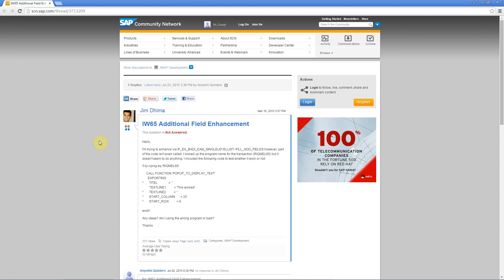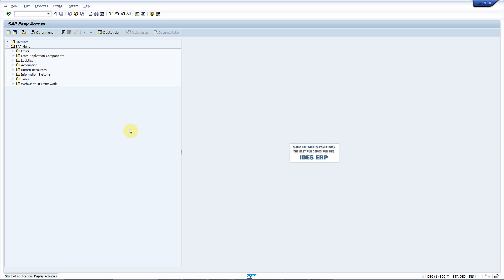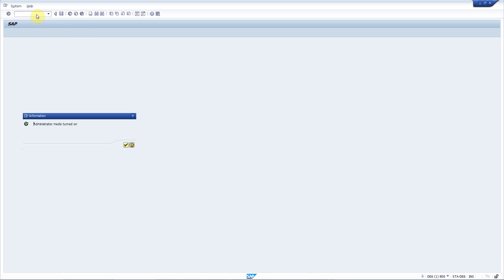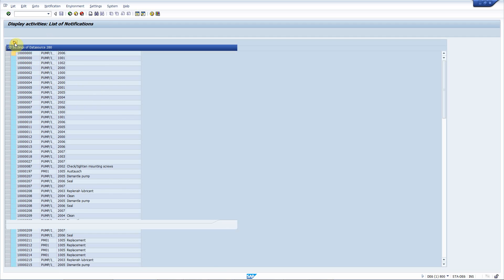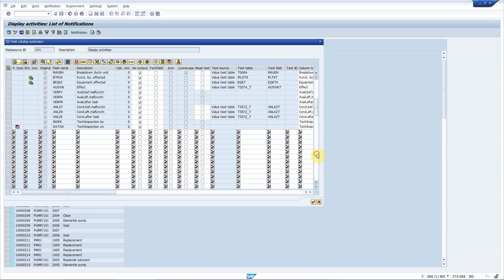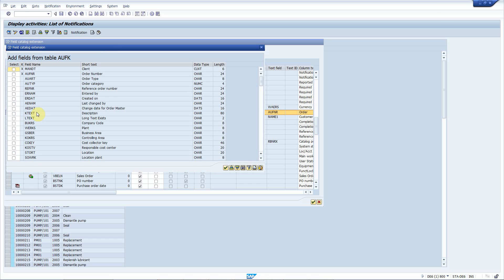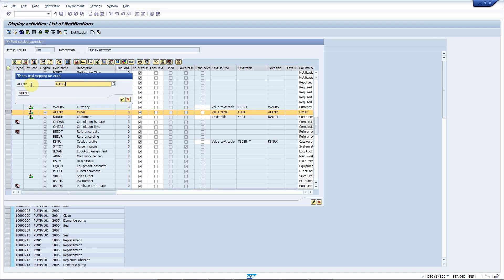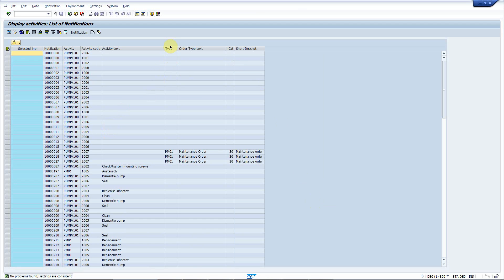Adding fields to SAP transaction IW65 - Video reply to SAP Community Network question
This is a reply to a question on SCN: "IW65 Additional Field Enhancement"

See how easy it is to add new fields to any standard SAP ALV using STA ALV Enhancer.